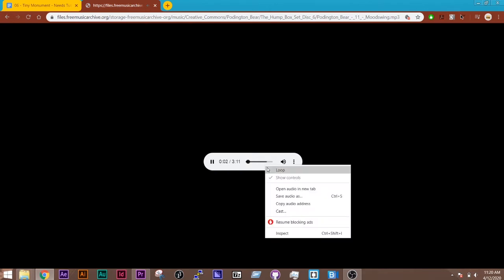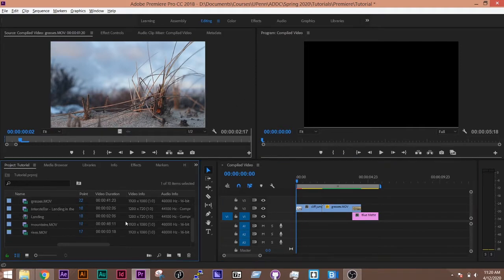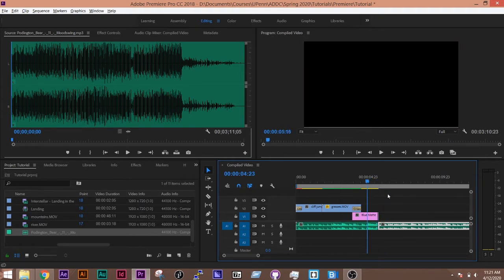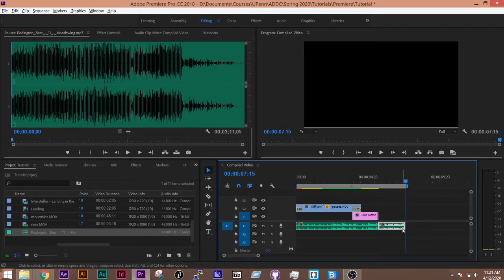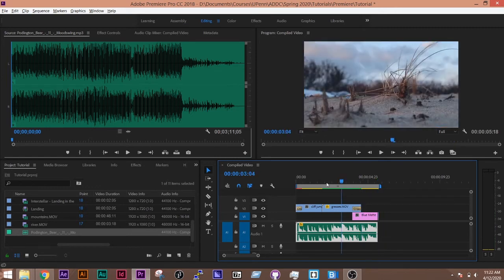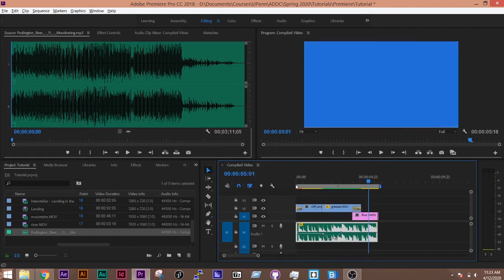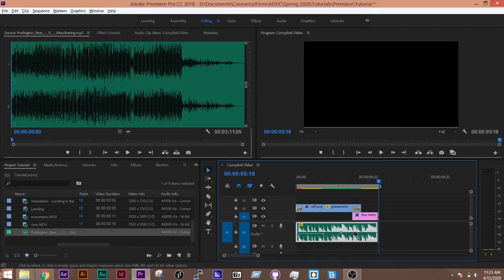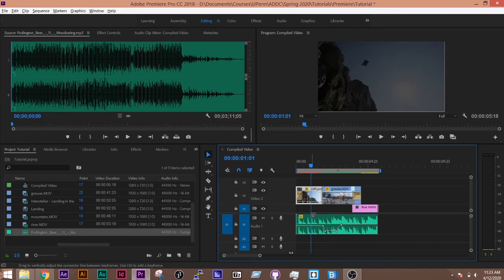Adobe Premiere - Audio Editing